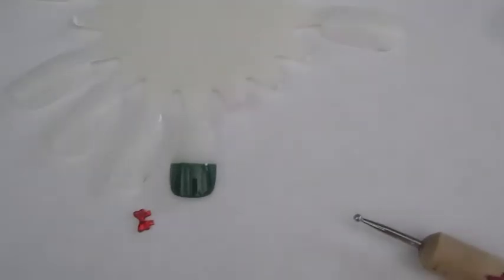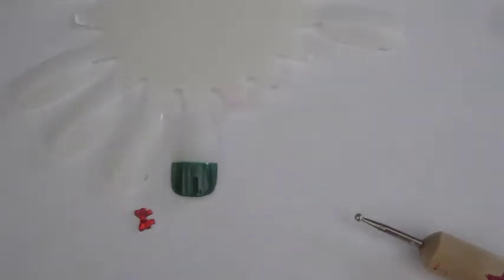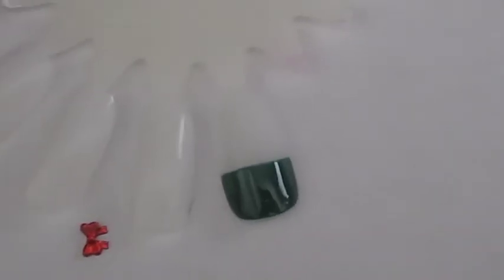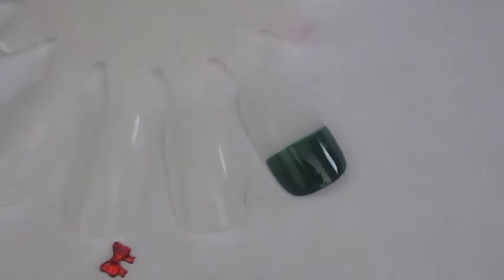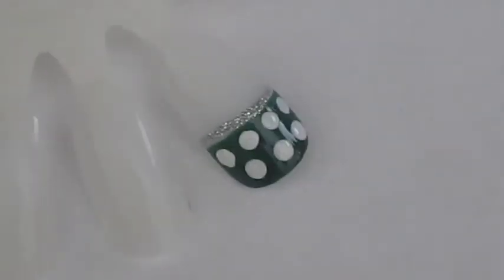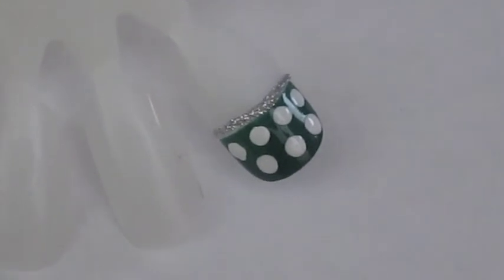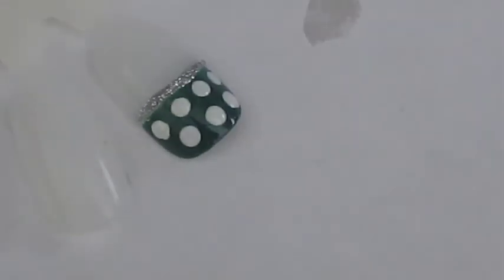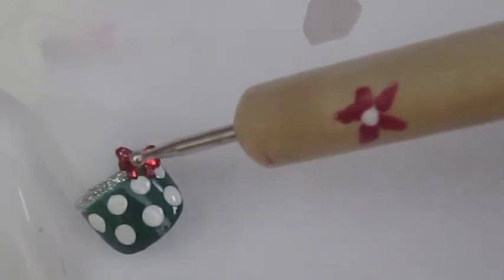Easy Christmas Nail Design (Polka Dot & Bow Tips)